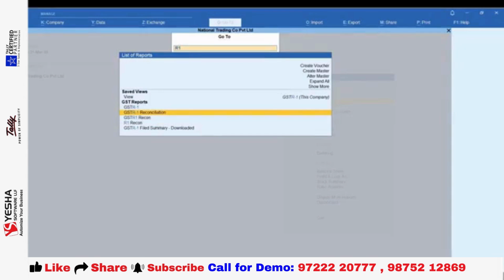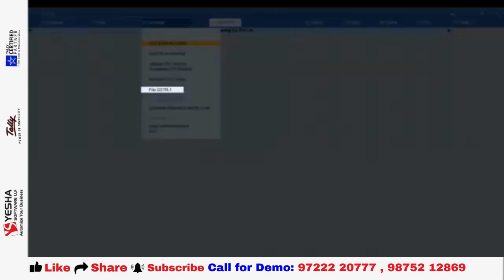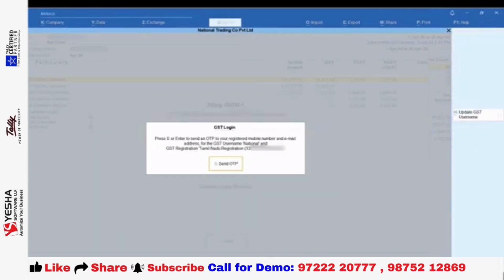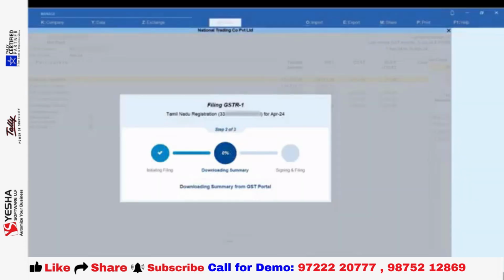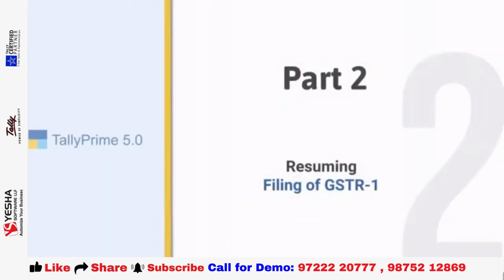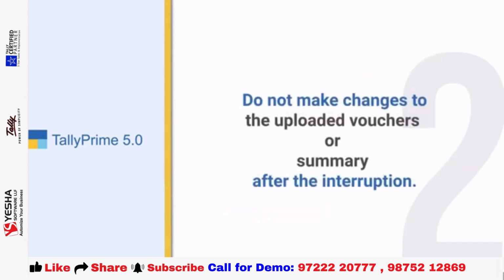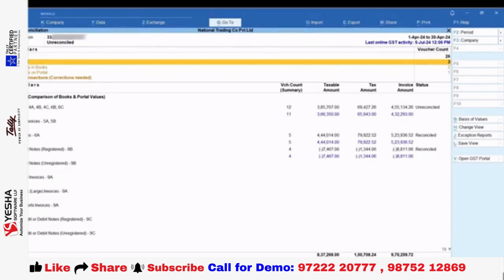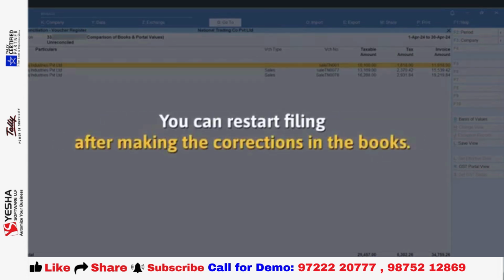How to File GSTR-1 from TallyPrime | Yesha Software LLP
This video demonstrates the process of filing GSTR-1 right from TallyPrime.

With the connected GST experience introduced in TallyPrime Release 5.0, filing GSTR-1 has become easier than ever.

All you need to do is upload the vouchers and summaries on the portal and select the preferred mode of filing GSTR-1.

The GSTR-1 filing happens within seconds.

You also have flexibility to set the default mode of filing.

Moreover, TallyPrime Release 5.0 takes care of the interruptions during filing too.

You can resume or restart the filing process, as needed.

The video covers:
00:00 - Title and Introduction
00:41 - Filing GSTR-1 from TallyPrime
03:34 - Resuming Filing of GSTR-1
04:25 - Restarting Filing of GSTR-1
05:20 - Identifying and Resolving Mismatches Between Downloaded and Books
06:30 - Filing with Mismatch Between Downloaded and Book' Data

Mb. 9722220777